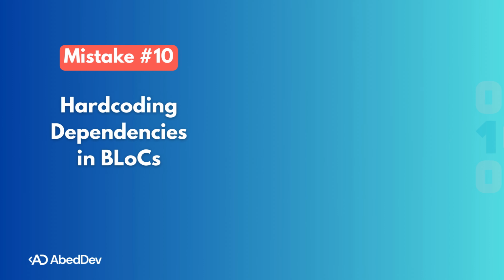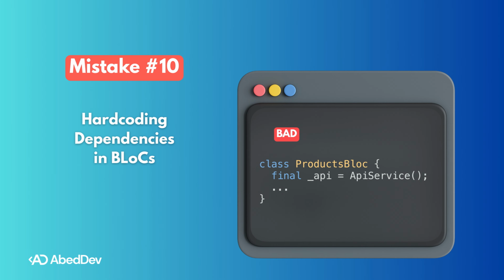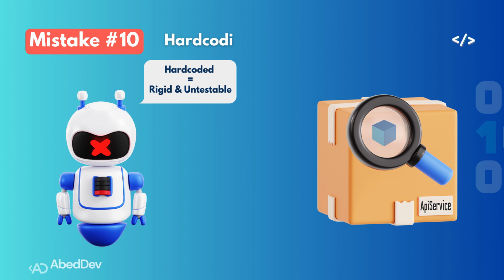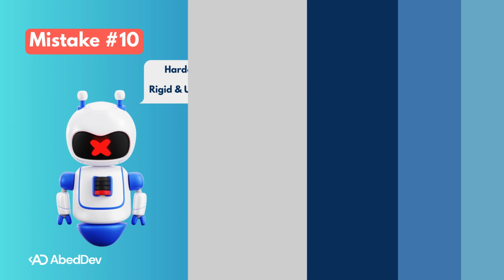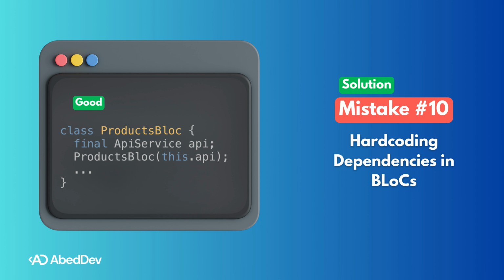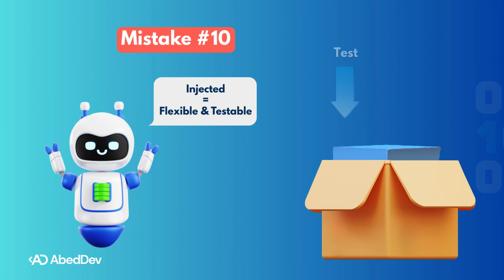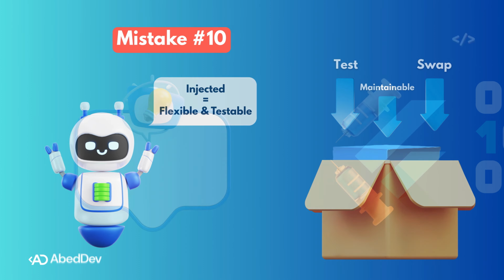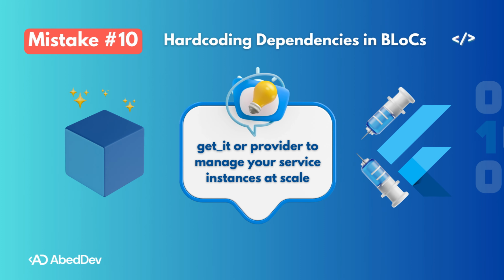BLoC State Management Mistake #10 — Hardcoding Dependencies (Kills Testability!)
Directly instantiating services in your BLoC? That’s a recipe for rigid, untestable code.

This video covers BLoC Mistake #10: **Hardcoding dependencies** — and how it hurts flexibility, testing, and separation of concerns.

✅ See how to fix it using constructor injection

✅ Learn why dependency injection makes your code future-proof

✅ Bonus: use `get_it` or `provider` for clean, global DI

🎯 This is part of the BLoC Mistakes series — helping you write scalable, clean Flutter code.